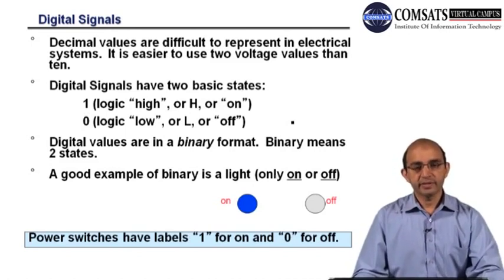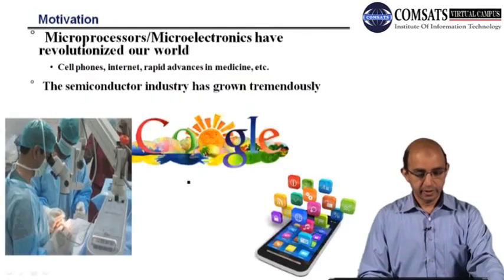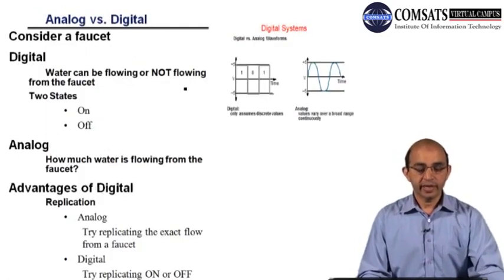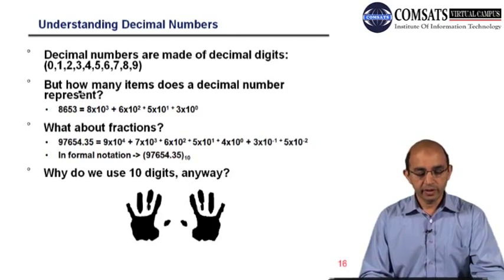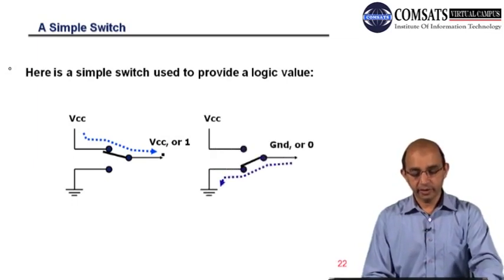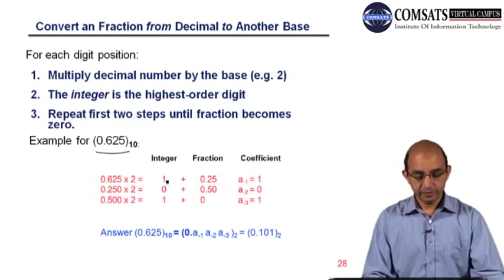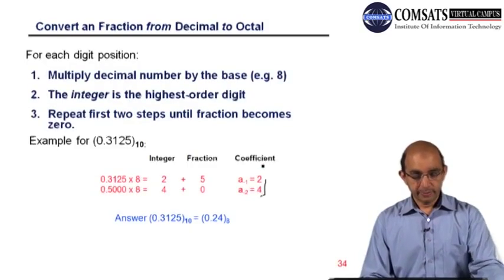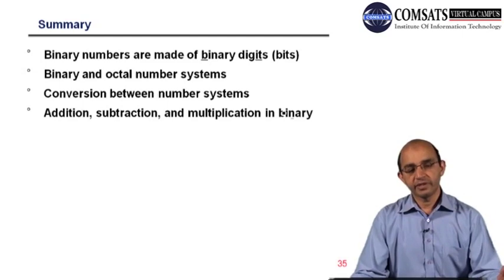Number System|Digital Logic Design In Hindi Urdu EEE241 LECTURE 01